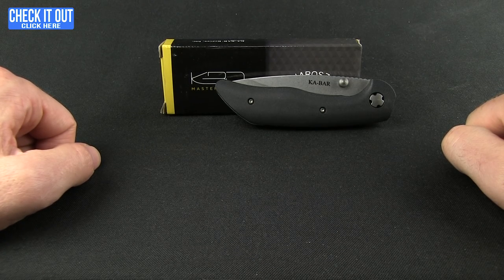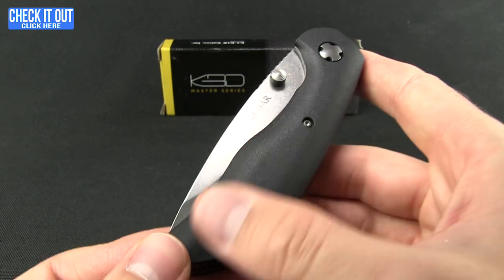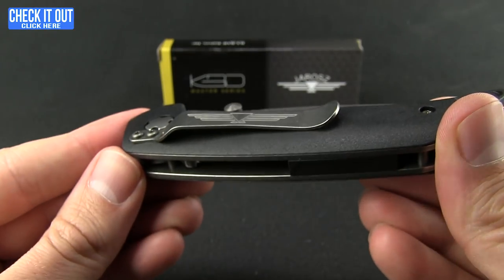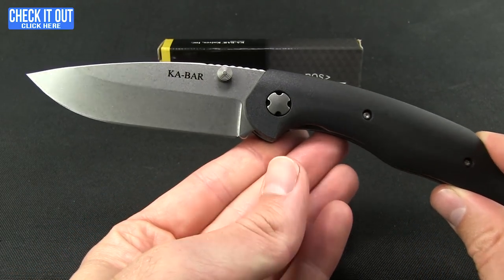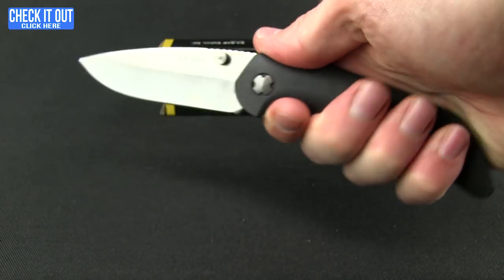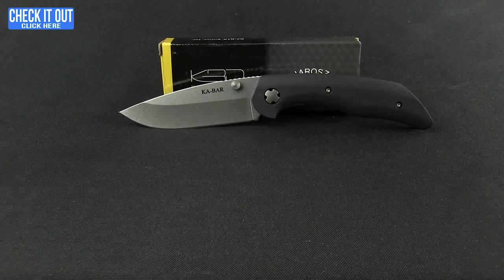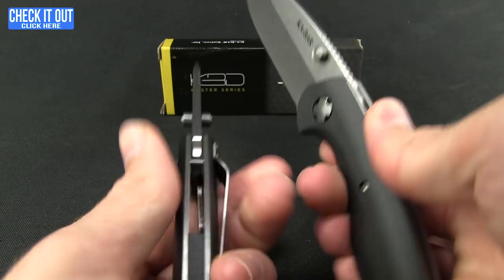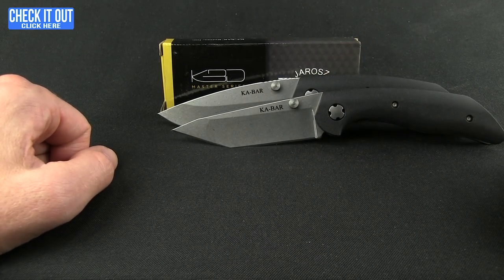Ka-Bar Jarosz Folding Knife Overview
The Ka-Bar Jarosz Folder offers a high quality production version of a Jesse Jarosz custom design. Perfect for the pocket or the pack, this modestly sized EDC folder has a solid build for tackling any cutting task. It comes equipped with an AUS 8A stainless steel blade and a black glass-filled nylon handle. This Jarosz model has a drop point blade with a stonewash finish.

Features:
-Hollow ground AUS 8A steel blade for a sharp, workable edge.
-Glass-filled nylon handle scales are strong, lightweight, and -durable.
-Reversible pocket-clip offers versatile EDC options.